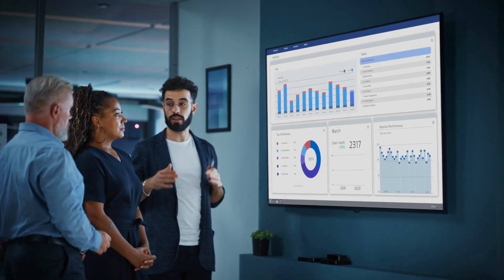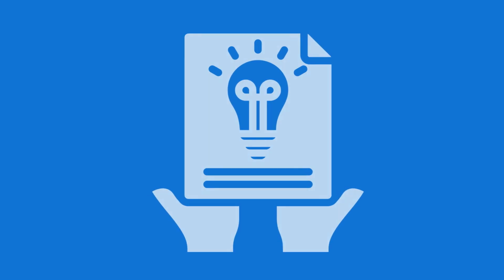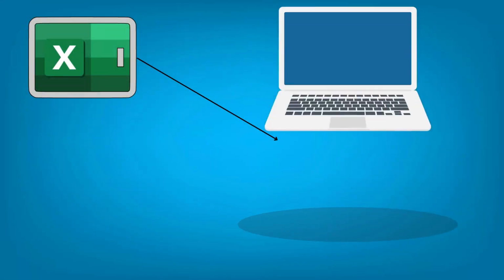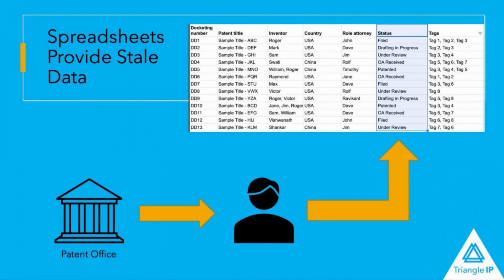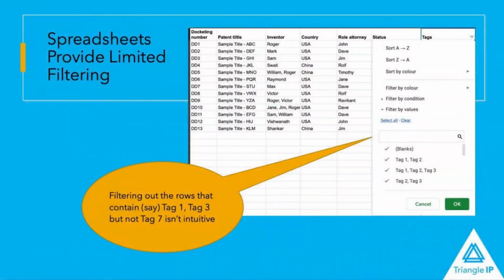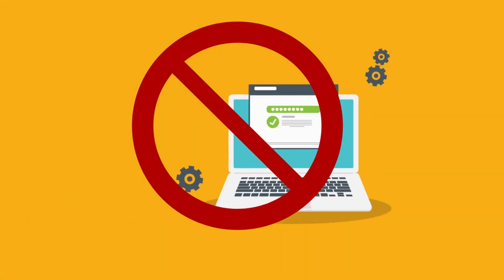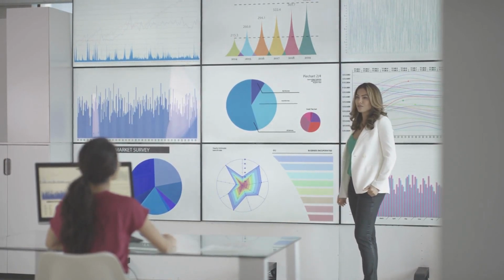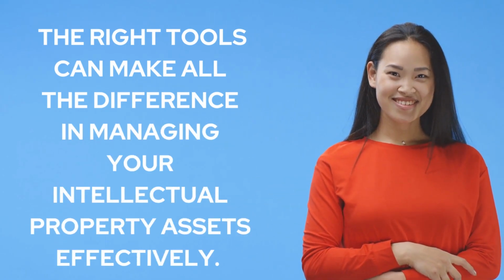Why Managing your IP Assets on Excel Spreadsheet is a Bad Idea?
🔒 Discover why using Excel for IP management can jeopardize your business.

Learn about security risks, data discrepancies, collaboration challenges, limited scalability, and compliance concerns. Upgrade to purpose-built IP management software for a competitive edge.

Don't miss this crucial insight!

Time Codes:
00:00 Introduction to IP Management Challenges
00:36 Issues with Excel for IP Management
01:06 Excel's Text Handling Limitations
01:42 Excel Collaboration and Filtering Issues
02:16 Excel Lacks Workflow and Progress Tools
02:50 Solutions Beyond Excel for IP Management

Note: The preceding is general business advice and not to be construed as legal advice. IP laws vary by country and retaining licensed legal counsel is advised to confirm this information. Any expressed or implied opinions are of the author and do not necessarily reflect the views of Triangle IP or any other entity who might be associated with the presenter. We hope this content is helpful to you, but should not be relied upon without confirming the advice and accuracy with local legal counsel. Any comments or inquiries are not confidential so please discuss your issues directly with counsel.